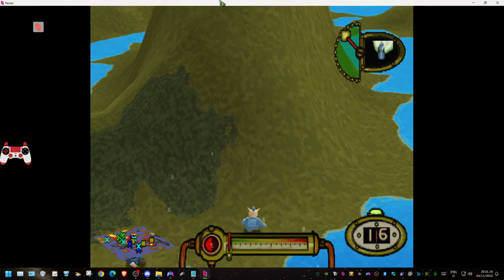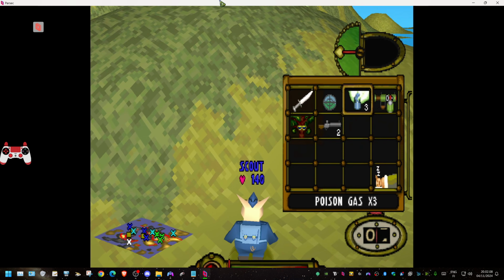Hogs Of War Multiplayer 285 (Eng)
Just couple generated maps with 3 players